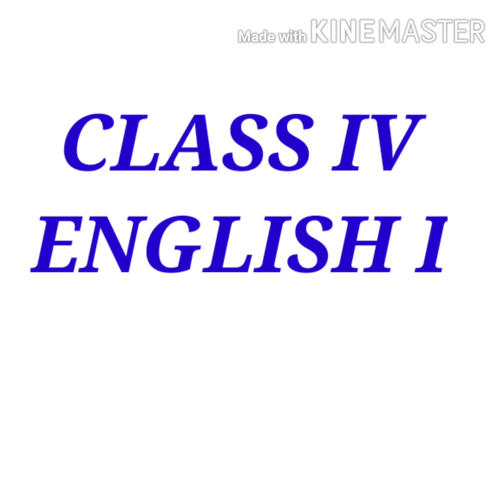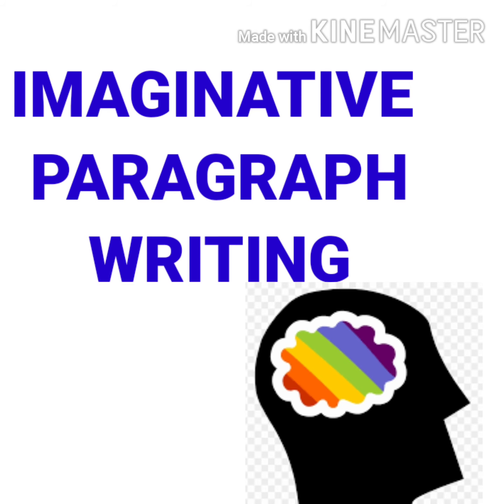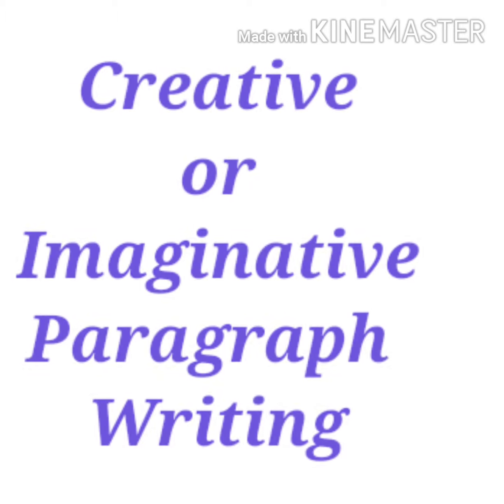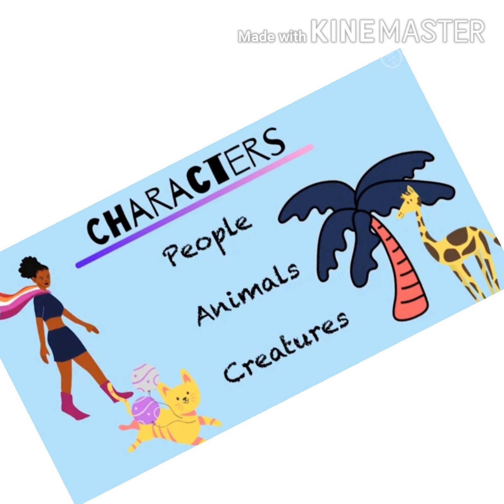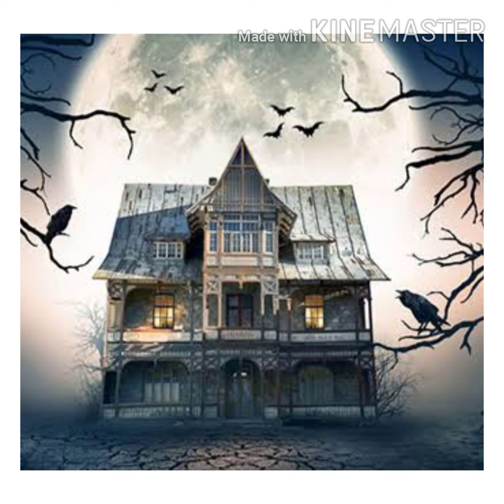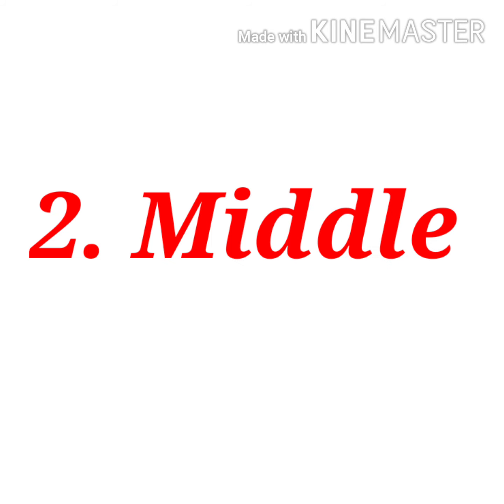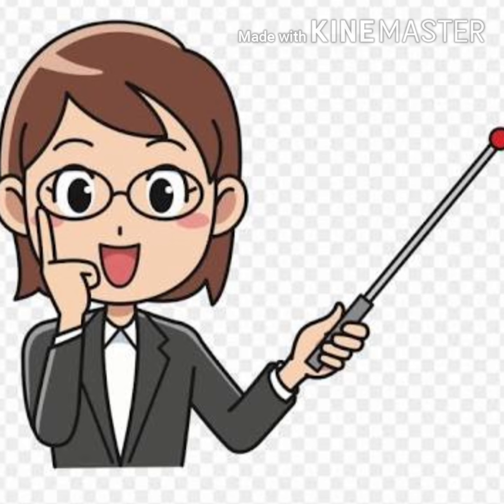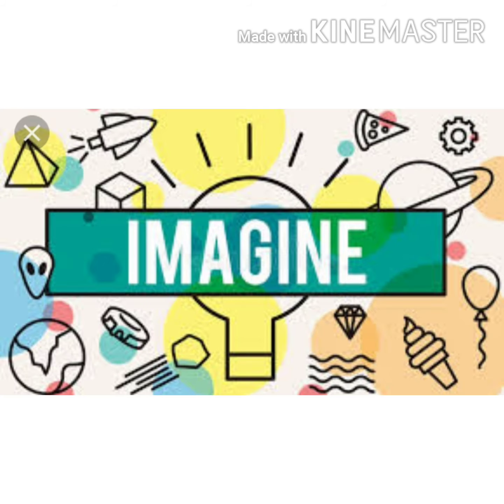Imaginative Paragraph Writing